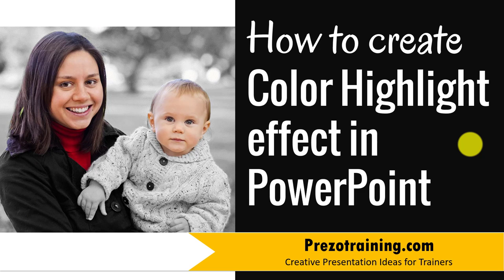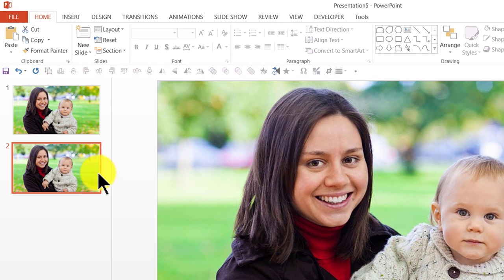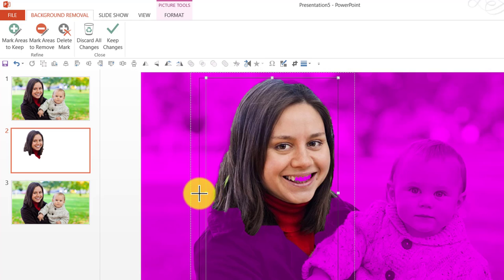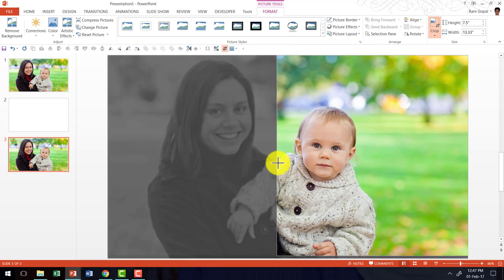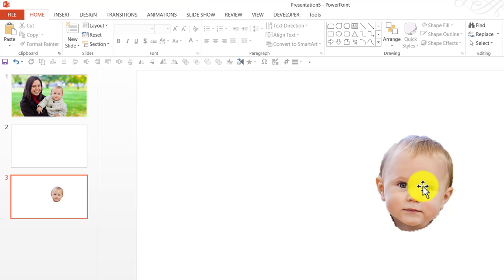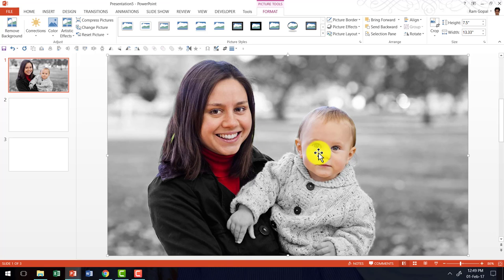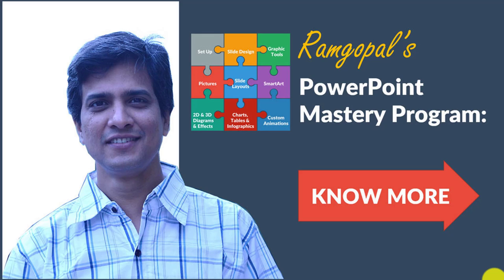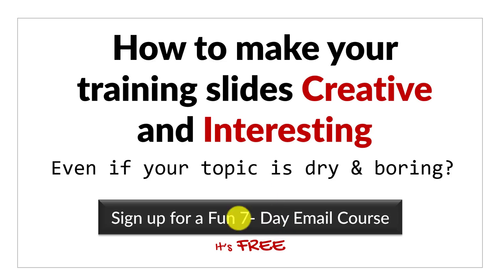How To Create PowerPoint Picture Highlight Effect (SPOTLIGHT PART OF THE PHOTO)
Learn how to create an interesting PowerPoint Picture Highlight Effect

It is easy to make a picture in PowerPoint black and white - with photo desaturation effect.

In this video learn how to make one part of the photo pop with color while the rest is in greyscale.

This is an interesting way to make your audience focus on one part of the picture being shown.